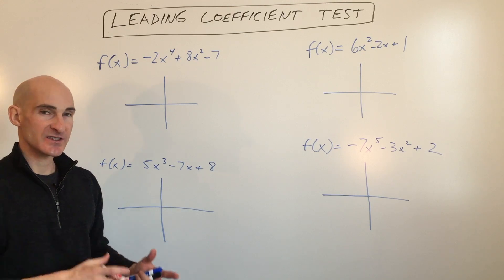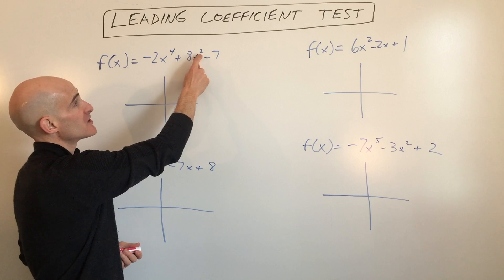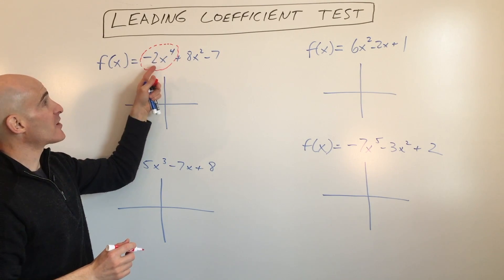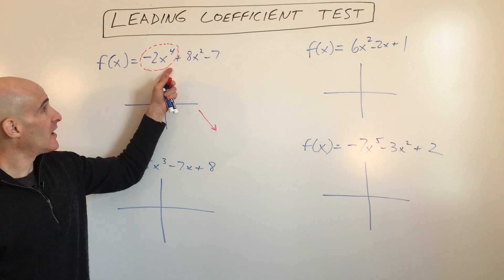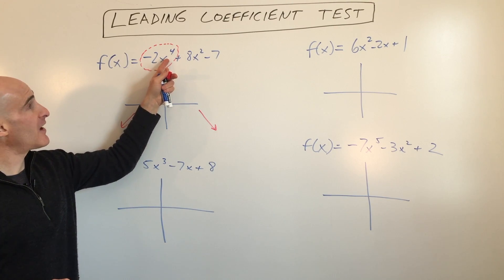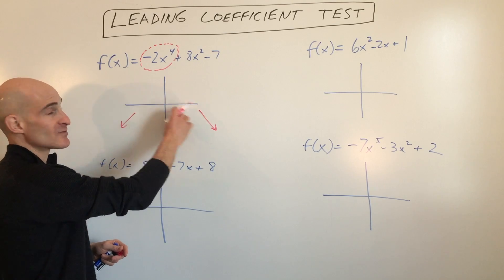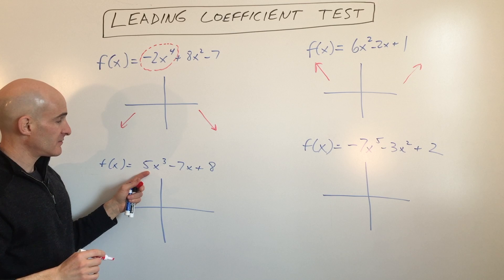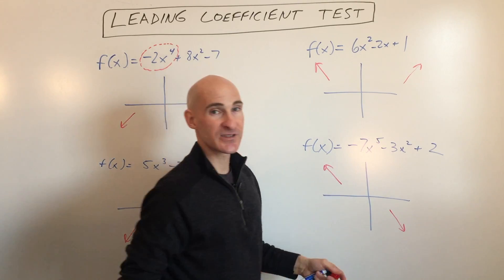Leading Coefficient Test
Leading Coefficient Test and determining end behavior of a polynomial graph.

Timestamps:
00:00 Intro
0:05 What the leading coefficient test tells us
0:40 Example 1 (Down to the Right and Down to the Left)
2:43 Example 2 (Up to the Right and Up to the Left)
3:00 Example 3 (Up to the Right and Down to the Left)
3:16 Example 4 (Down to the Right and Up to the Left)
4:05 Limit Notation for End Behavior